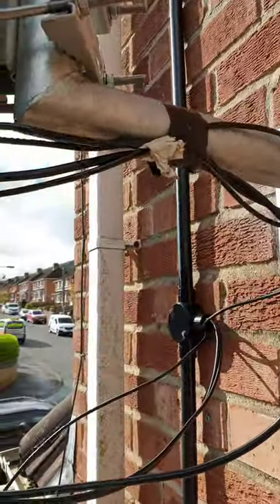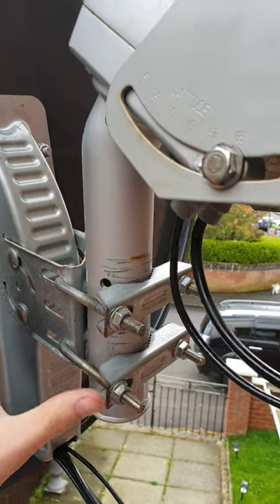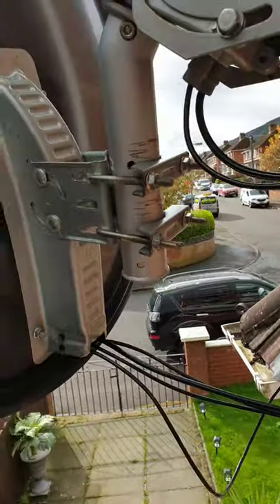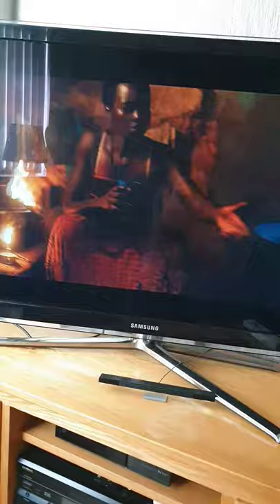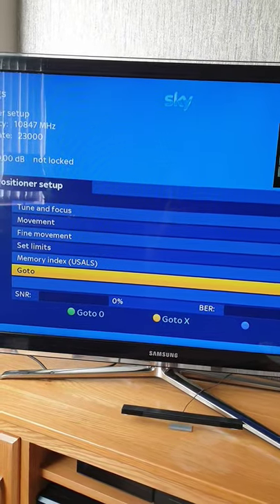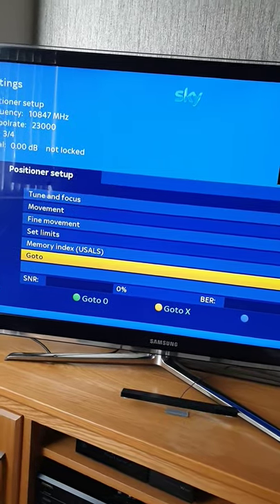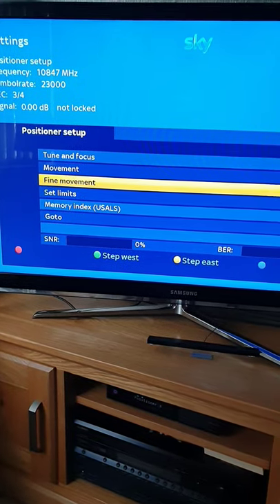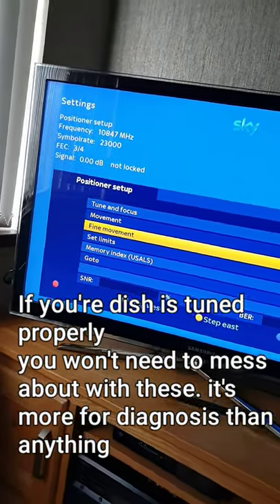How To: Setup Motor Dish in UK with Enigma2 VU+ Openvix 28.2 +Euro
There's a seriously lack if information for how to get euro channels using an open source set-top-box.

Here I give you a quick run through of how is done. It's not straight forward if you've never done it before but hopefully this will help. If it's helpful please like it and sub.  If you got any tips yourself add to comments.